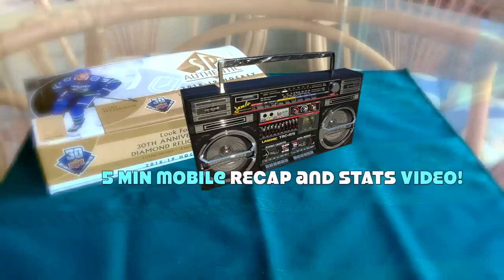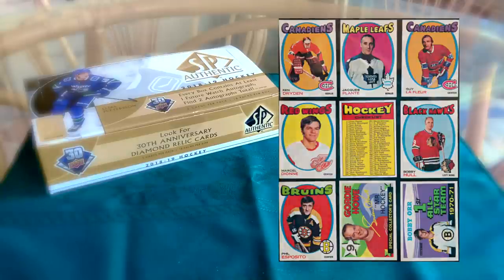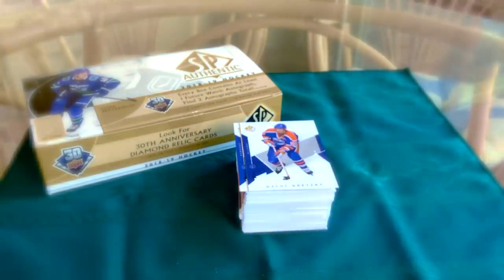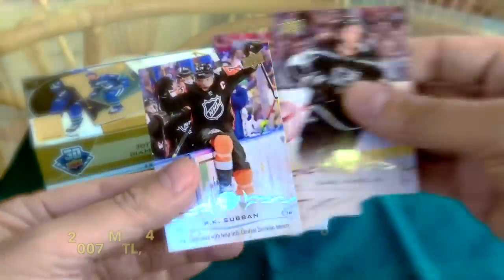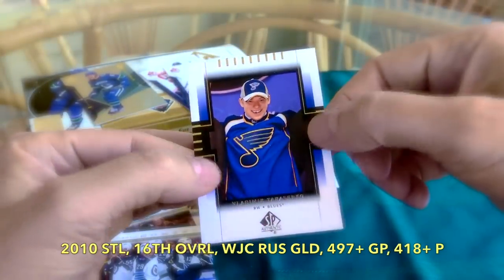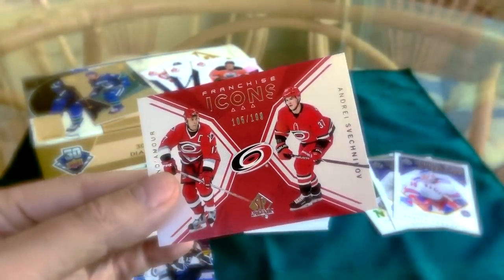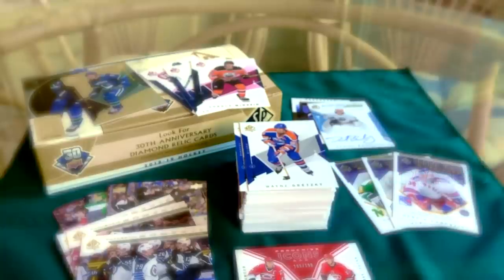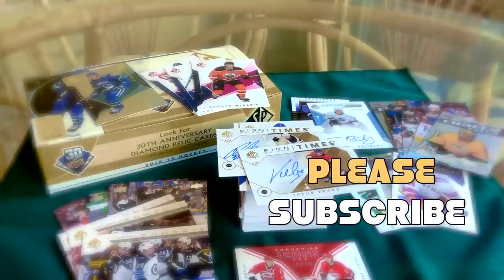2018-19 (18/19) UD SP Authentic Hockey Hobby Box Break | 5 MIN RECAP! (2020)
Details to come (once I get back from California!). I always unload more than one card to individual people, and often entire boxes or sets. And let your family, friends and teammates know.

Also, This is just a recap video. I rarely do box breaks just to chase, entertain, or just reveal what is in my own box. I usually do it as broader context and consumer advocacy - from alternate perspectives. I do it mostly to discuss actual odds, all players (not just superstars), comparative stats, and old school sentiment over monetary value. My breaks are slower and meant to be meditative or ideally insightful. This is why I also try to shoot almost exclusively in natural light, and inject music. Expect more funkiness and unconventionality, and experimentation - both good and bad!

Please remember to leave a LIKE or COMMENT even if it's about 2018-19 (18/19) Tim Hortons, SP Authentic or Upper Deck Series cards! I give away cards to those who help promote my channel.

5 cards per pack, 18 packs per box

BOX BREAK (on average):
* (2) Signature Cards, incl. 1 Future Watch auto
* (1-2) Spectrum FX cards
* (3) Red Parallels (1 in 6)
* (4) UD Update/YG Update/All-Star Highlights
* (7) Authentic Moments/Rookie Year Milestones/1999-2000 Retro Draft Picks

Per Usual, Tiered Checklist:
* Base Set – 1-100 cards
* Base Inserts and FW: 101-235
* There are 91 Total Base FW - not autos
* 71 inscribed FW 50-card print-run, each: 3,550 population
* Update cards from prior years, incl. FWs

Future Watch Autographed Patch Set Checklist
45 cards. Serial numbered #/100.
*Rasmus Dahlin not signed and numbered #/10.*
2018-19 SP Authentic Hockey Cards 26
148 Casey Mittelstadt - Buffalo Sabres
149 Anthony Cirelli - Tampa Bay Lightning
151 Zach Aston-Reese - Pittsburgh Penguins
153 Noah Juulsen - Montreal Canadiens
154 Blake Hillman - Chicago Blackhawks
155 Jordan Greenway - Minnesota Wild
156 Landon Bow - Dallas Stars
157 Dominic Turgeon - Detroit Red Wings
158 Samuel Montembeault - Florida Panthers
159 Troy Terry - Anaheim Ducks
161 Warren Foegele - Carolina Hurricanes
162 Morgan Klimchuk - Calgary Flames
163 Zach Whitecloud - Vegas Golden Knights
164 Michael Dal Colle - New York Islanders
165 Eeli Tolvanen - Nashville Predators
166 Ethan Bear - Edmonton Oilers
167 Victor Ejdsell - Chicago Blackhawks
168 Spencer Foo - Calgary Flames
169 Tomas Hyka - Vegas Golden Knights
171 Oskar Lindblom - Philadelphia Flyers
172 Dylan Gambrell - San Jose Sharks
173 Nicolas Roy - Carolina Hurricanes
174 Travis Dermott - Toronto Maple Leafs177
Dylan Sikura - Chicago Blackhawks
178 Sami Niku - Winnipeg Jets
179 Louie Belpedio - Minnesota Wild
180 Adam Gaudette - Vancouver Canucks
182 Marcus Pettersson - Anaheim Ducks
187 Andrei Svechnikov - Carolina Hurricanes
188 Robert Thomas - St. Louis Blues
189 Elias Pettersson - Vancouver Canucks
190 Jesperi Kotkaniemi - Montreal Canadiens
191 Miro Heiskanen - Dallas Stars
192 Kristian Vesalainen - Winnipeg Jets
193 Henri Jokiharju - Chicago Blackhawks
195 Maxime Lajoie - Ottawa Senators
196 Michael Rasmussen - Detroit Red Wings
197 Isac Lundestrom - Anaheim Ducks
198 Juuso Valimaki - Calgary Flames
199 Evan Bouchard - Edmonton Oilers
200 Brady Tkachuk - Ottawa Senators
202 Brett Howden - New York Rangers
218 Drake Batherson - Ottawa Senators
227 Carter Hart - Philadelphia Flyers
230 Rasmus Dahlin - Buffalo Sabres #/10*